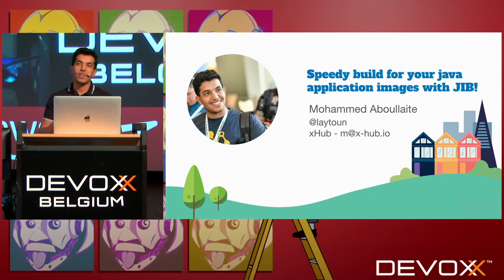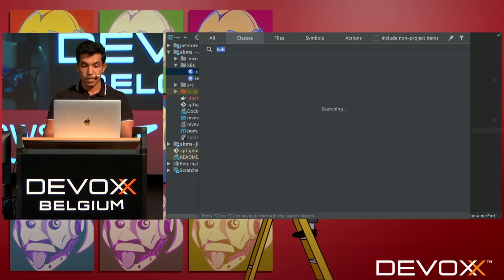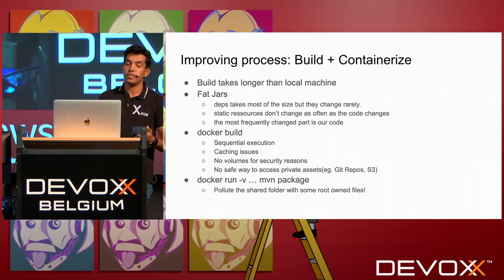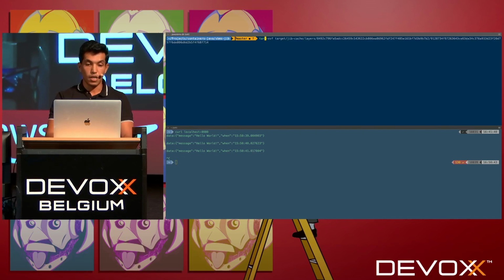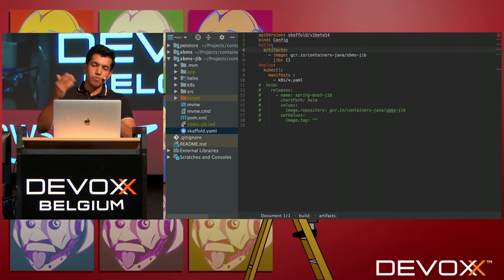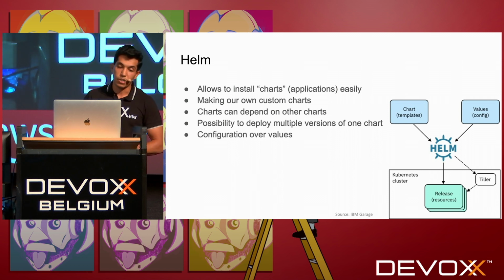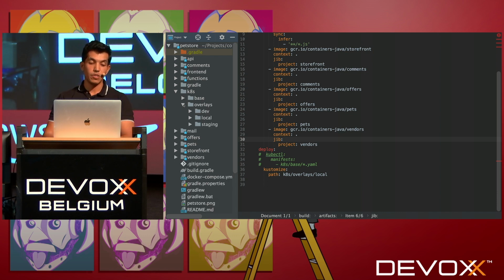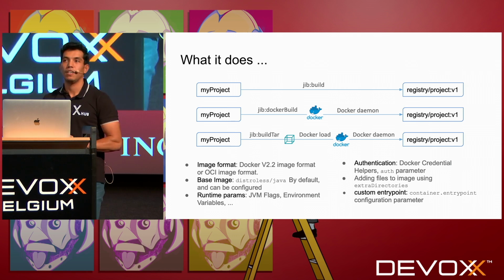Speedy build for your java application images with JIB! by Mohammed Aboullaite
The containers technology revolutionized the way we architect, develop and ship our applications, and brought Java developers closed than ever to "Write once run anywhere"! However, Containers added some layers of abstraction: We have to write a Dockerfile, setup Docker daemon, wait for builds to complete, fix any errors and finally push the image to registry! Wasn't building our favorite packaging formats (jar/war|ear) easier?!

This TIA, explores what Jib, an open source fast image builder Java library from Google, brought to the table, and how it speeds up development by finely separating the application across multiple layers and incrementally building the image, by inferring what it needs from Maven or Gradle project.

We'll also discuss the concept of "Distroless" container Images and how to benefit from it.

Mohammed is a community catalyst and a true open source believer and has contributed to various open source projects. He has helped to build many IT communities in Morocco and he currently works at Xhub, a DevOps software company as Head of Engineering.